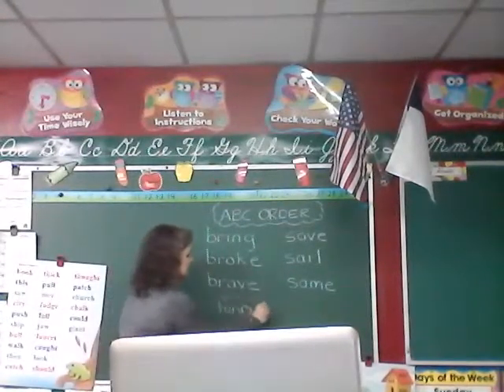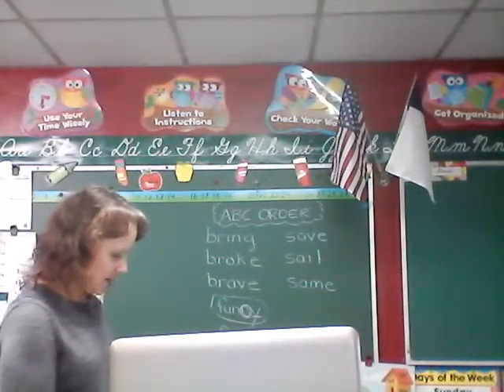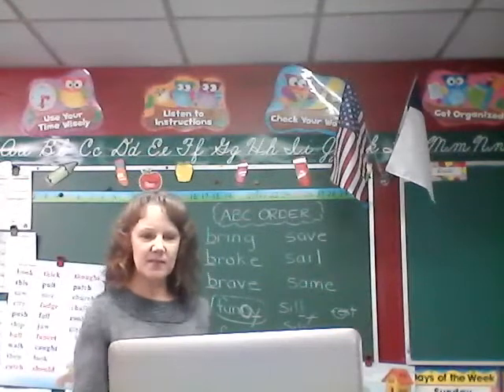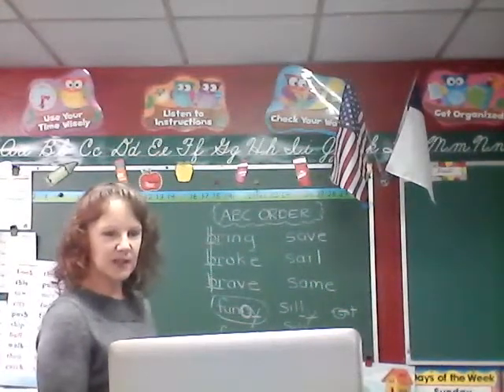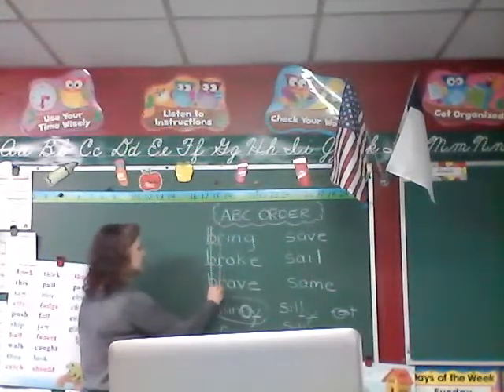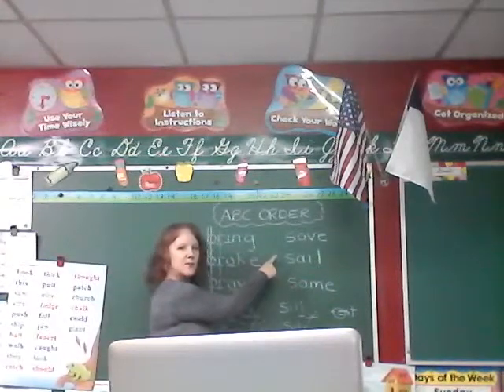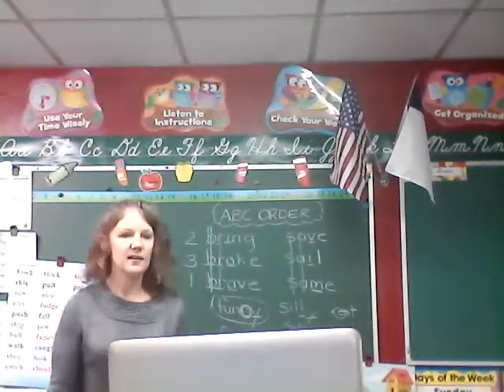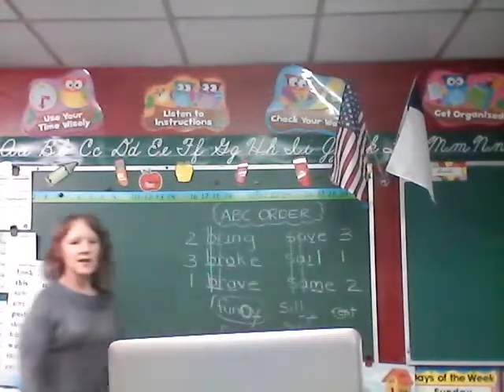1st Grade Phonics 4/1 @ 9:30